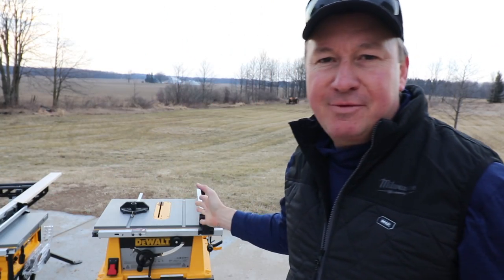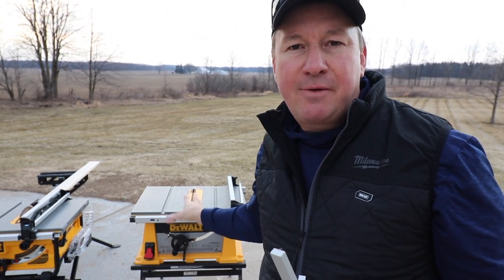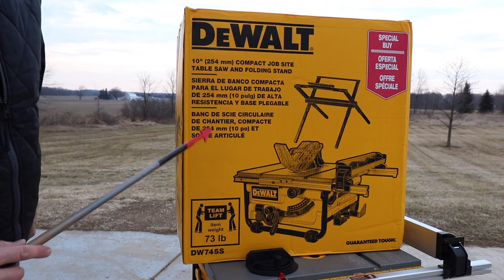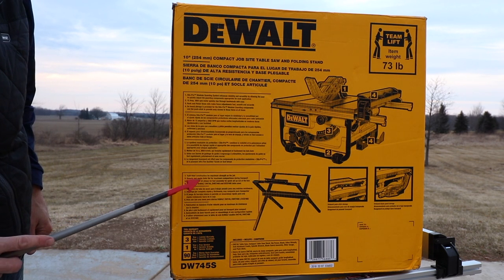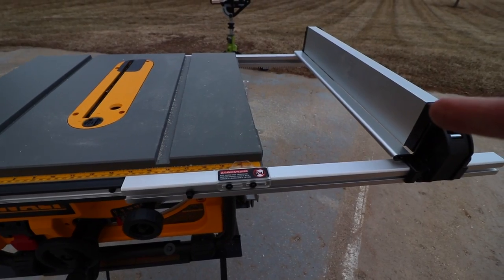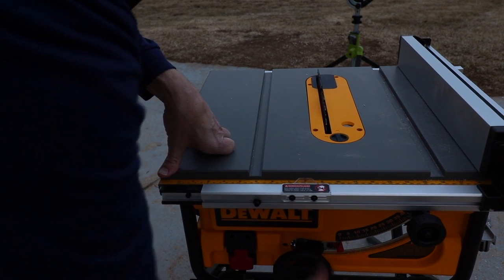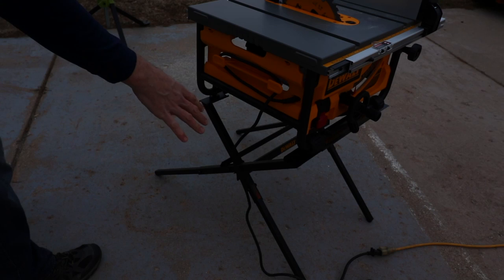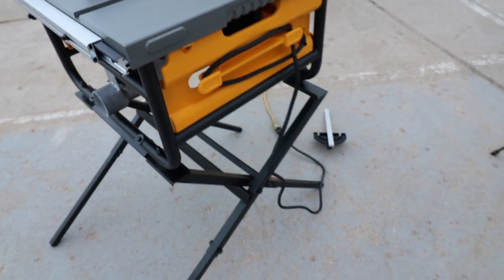AMAZING DEWALT TABLE SAW MODEL DW745S!! TOOL REVIEW TUESDAY!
Today's episode of Tool Review Tuesday features the DeWalt DW745S 10" Table Saw.  This tool is competitively priced and packs some amazing features.  First of all, it's very portable and includes a solid work stand.  The saw has a 15 amp motor and tough enough to cut through hardwood and treated lumber.  To see all the details and specs, please watch the entire video.  I have some future building projects that will feature this saw in action.

Question of the day:  What are some of your favorite projects you've used a table saw for?

QUESTION OF THE DAY:  What do you primarily build with a compound miter saw?  Would you prefer to use it in a portable stand or a custom built miter station?

This 10" table saw was provided as part of the ProSpective Program with The Home Depot.  I want to say thank you to them as well as The Dewalt Tool Company for sponsoring this video.

MY CAMERA GEAR- RECOMMENDATIONS
CAMERA, CANON G7X MARK II
SUNPAK TRIPOD/MONOPOD
JOBY GORILLAPOD/BENDY TRIPOD
CANON 80D DSLR CAMERA BODY
CANON EF-S 10-18mm LENS
RODE VIDEO MIC PRO